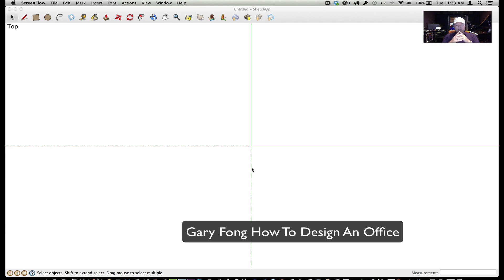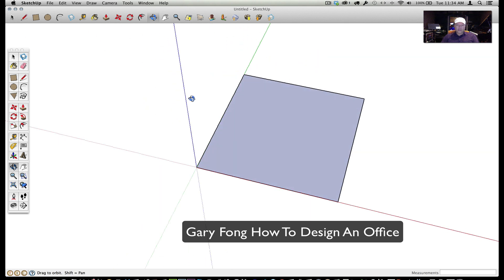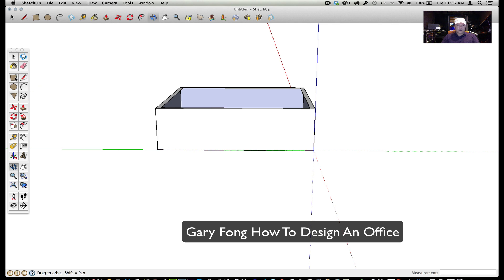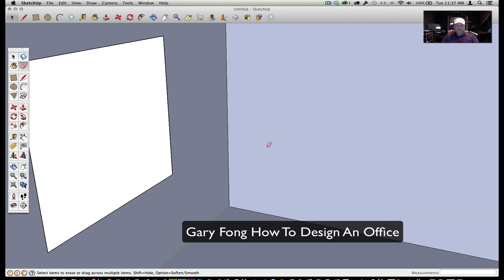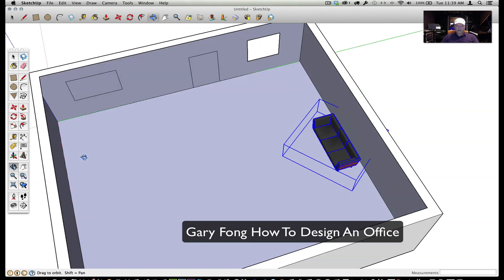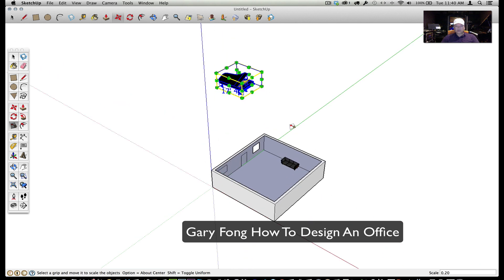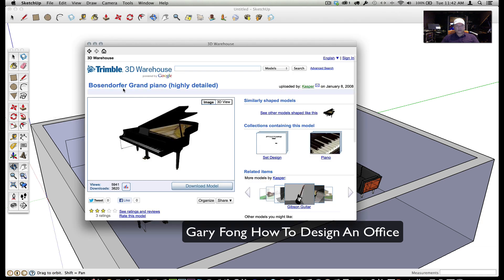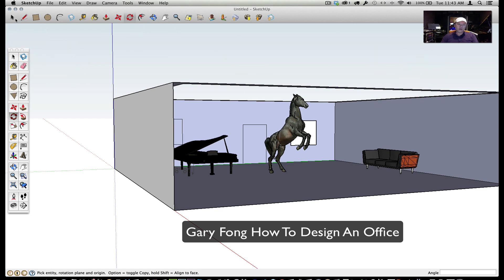How To Design Your Office On Google Sketchup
Remodeling?  Looking to rearrange your office space?  Here's how to do it quickly using free Google Sketchup Software.  A complete full-length video on studio design for maximum client turnover will be coming soon to my new media channel.  Until then, goof around with this software!